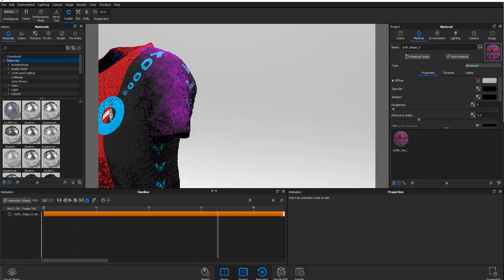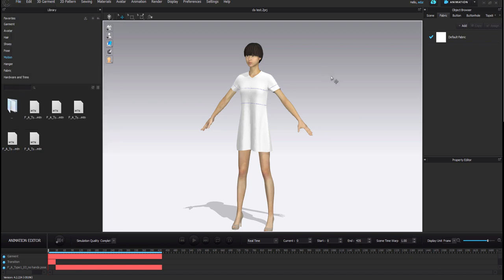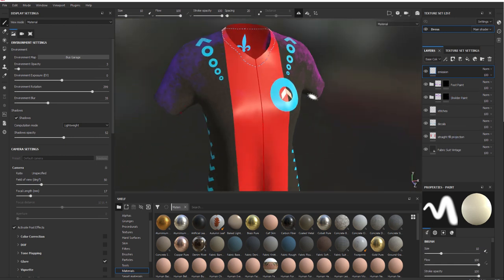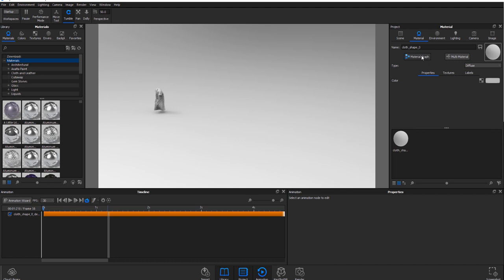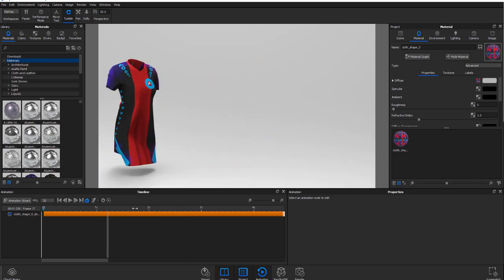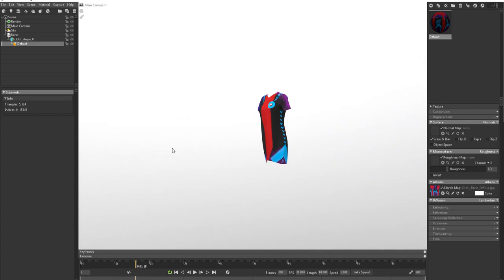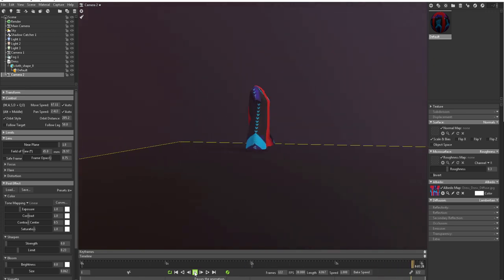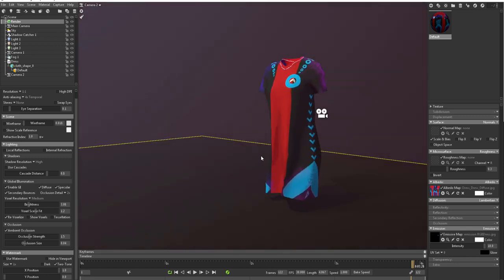ADVANCED CLOTH SIMULATION TEXTURING & RENDERING -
Creating a beautiful cloth sim in clo 3d can be really a piece of work, rendering and texturing these things out of clo can be a little bit over the top.

today we take a look at how you can deal with these issues.

Hey there.